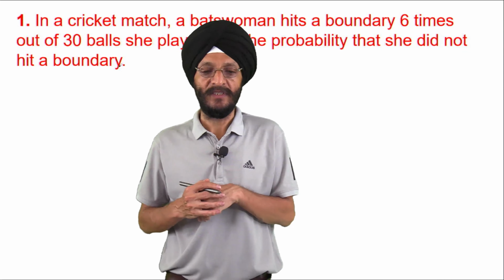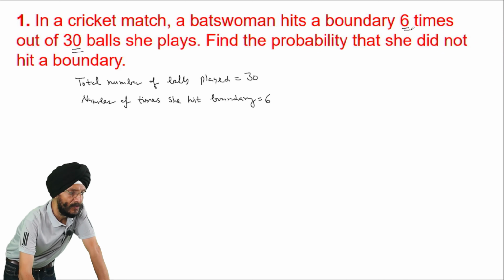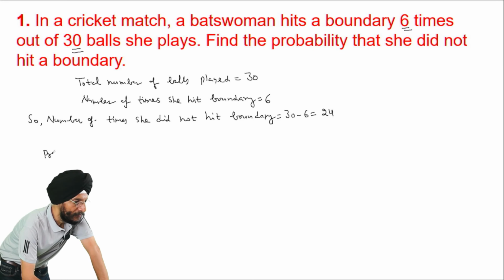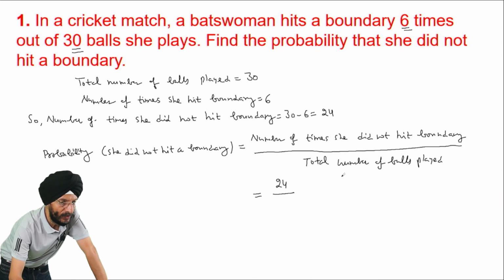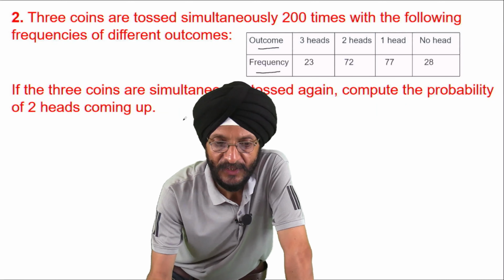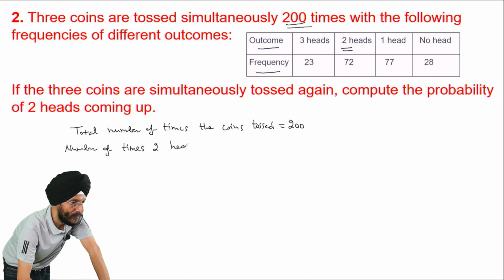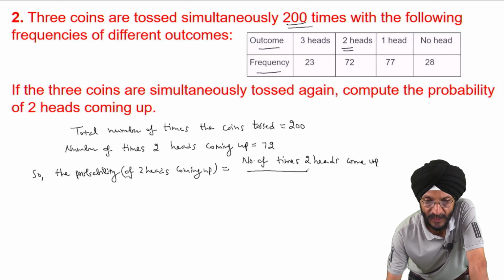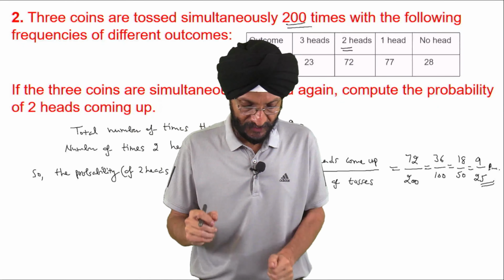Probability : Hitting a boundary & tossing of coins